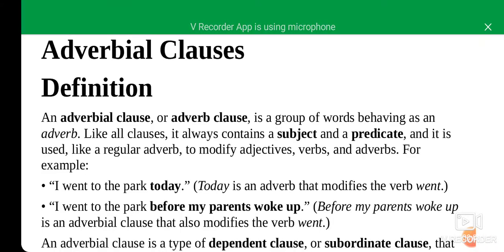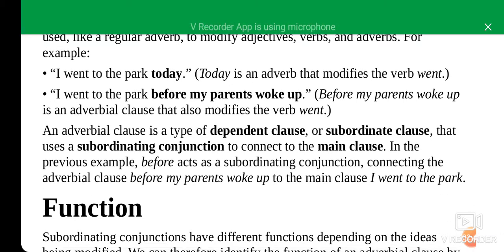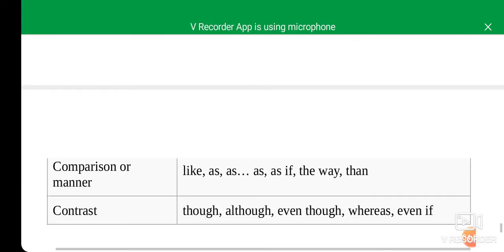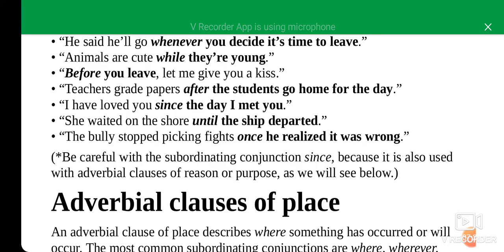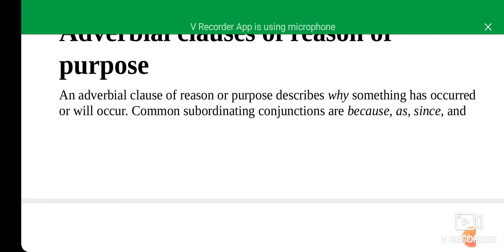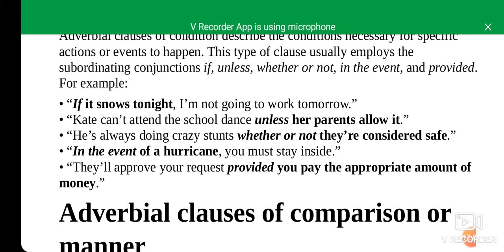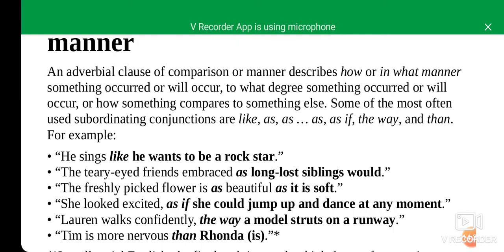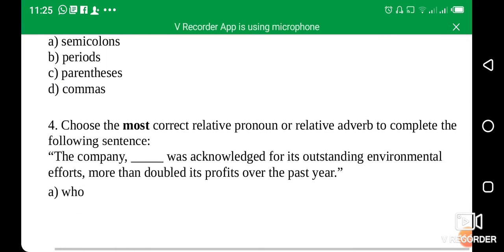Adverbial Clauses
Adverbial clauses for all the exams including CSS , Entrance tests and O and A levels.